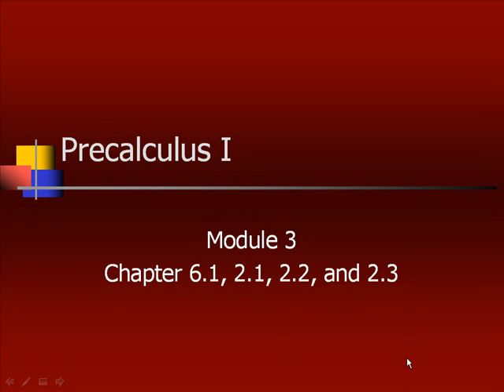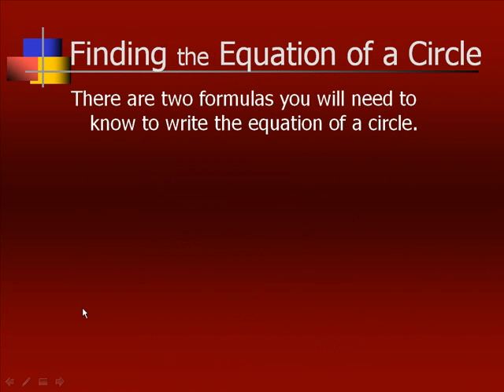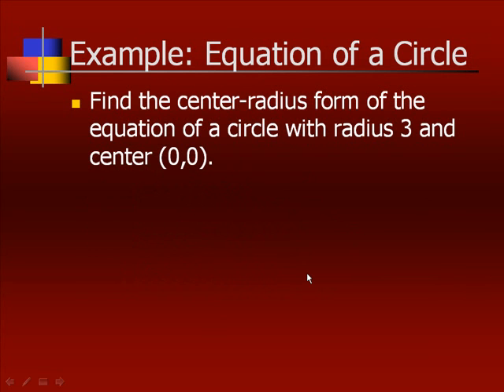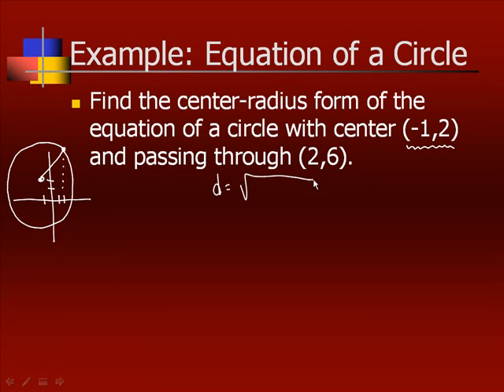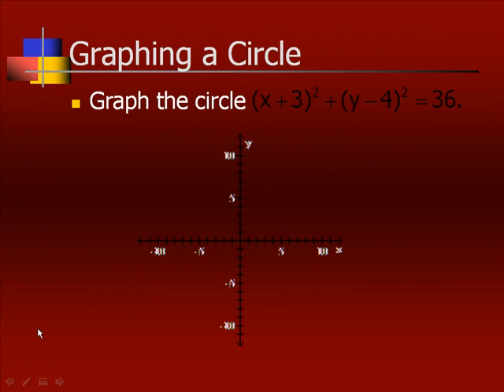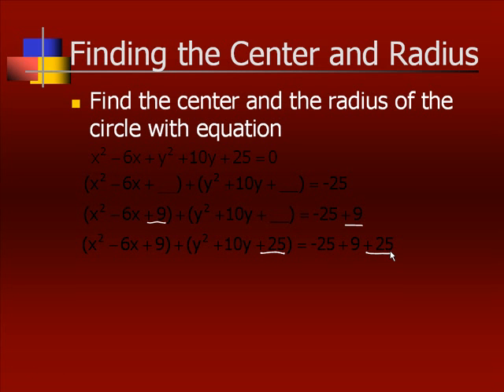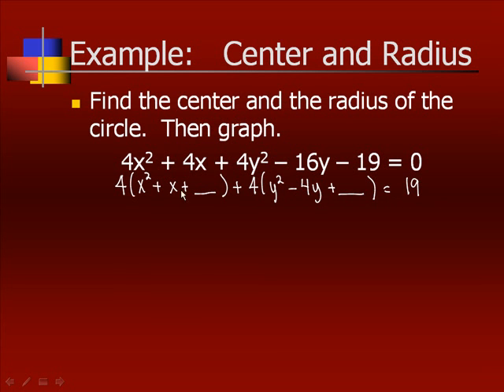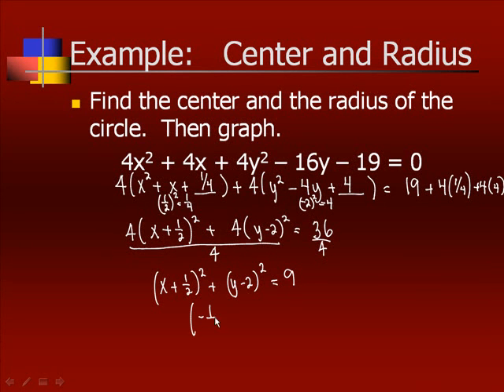1710 Module 3 Chapter 6.1 Video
This is the last of four videos for Module 3 in Cleveland State's Precalculus I class.